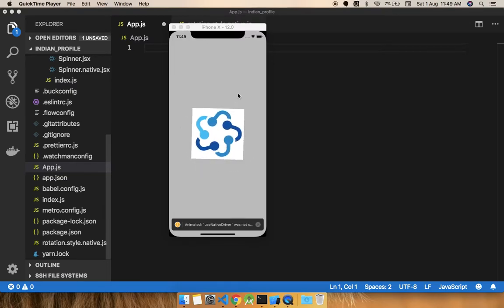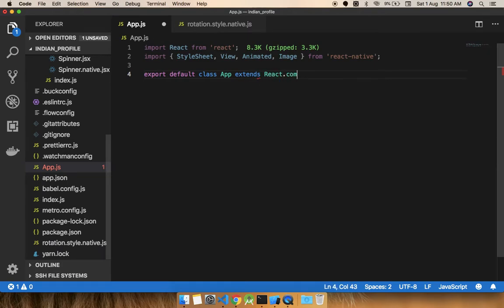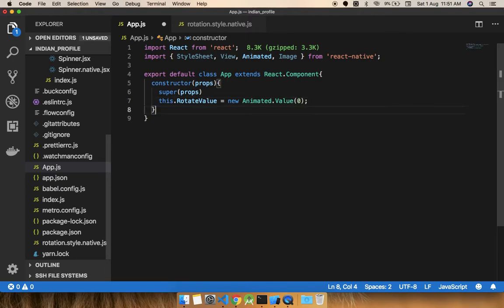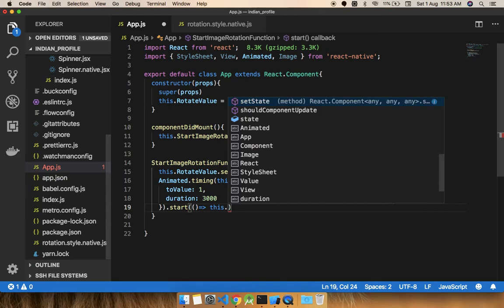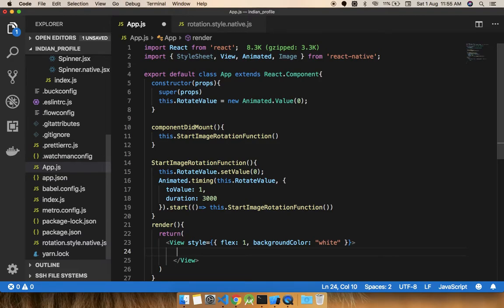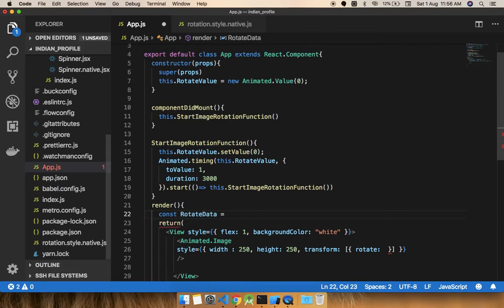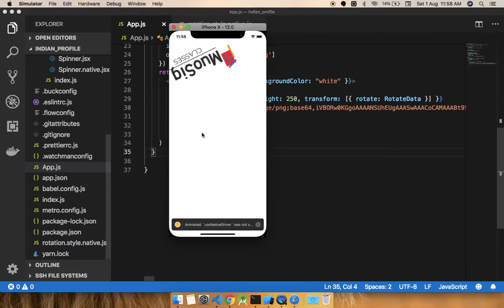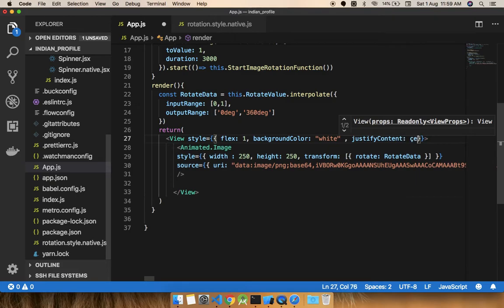React Native Rotate Image View Using Animation